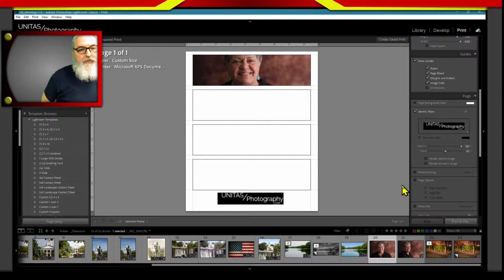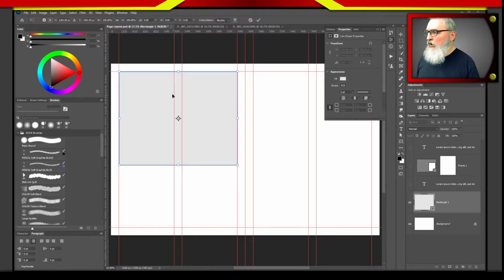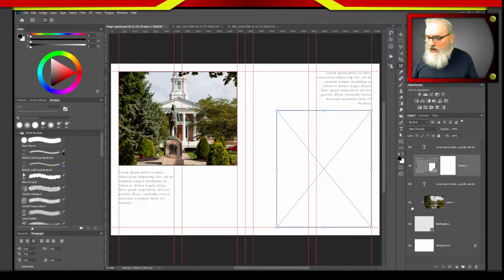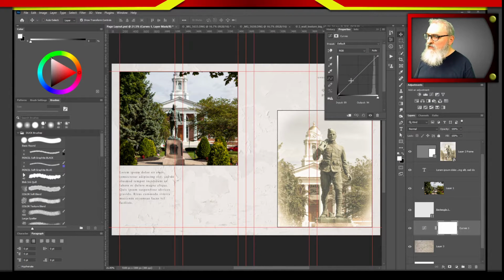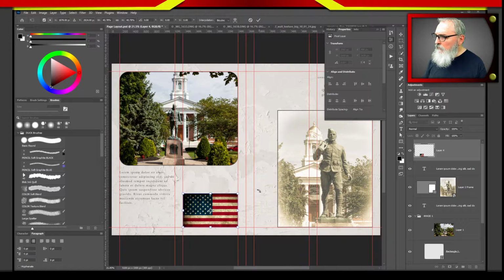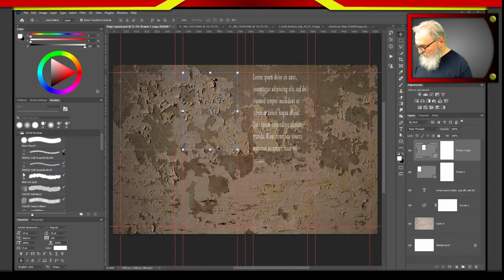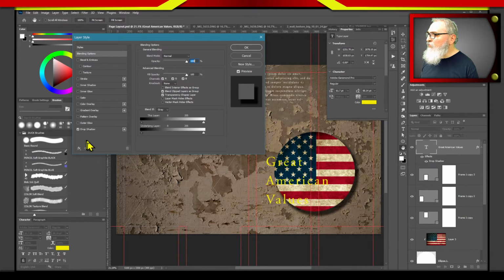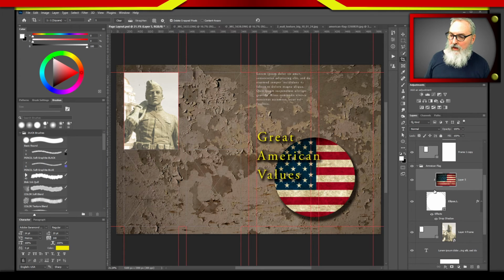Photoshop 2/8/2021 | LPwD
In this episode of Learn Photography with Duck I discuss two ways of creating placeholders for images in a layout to use as a page template.